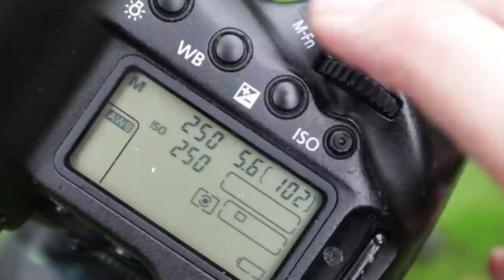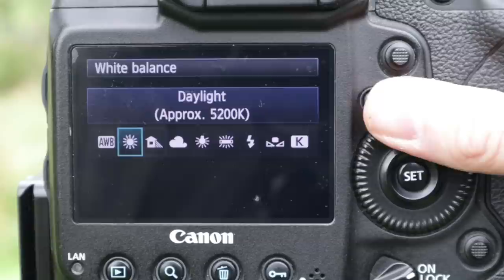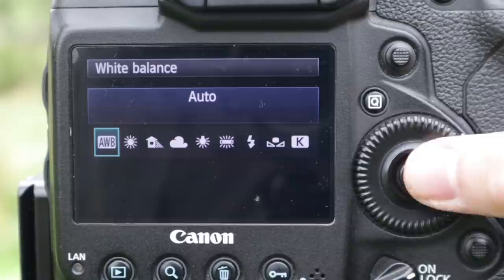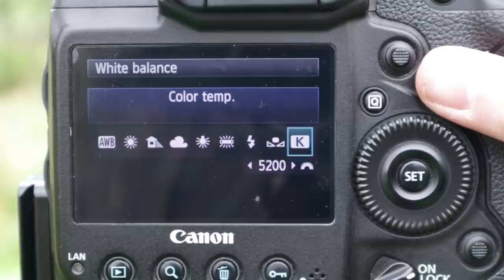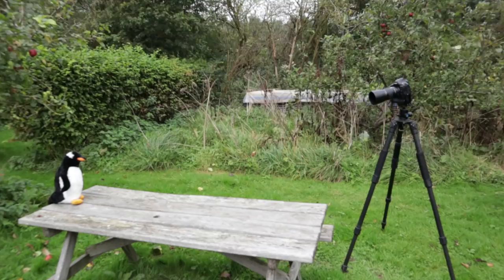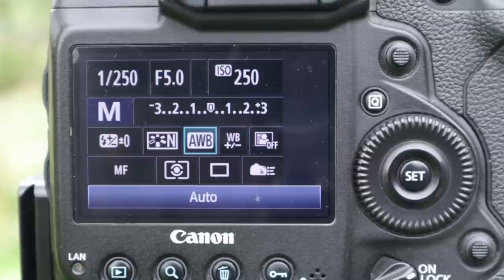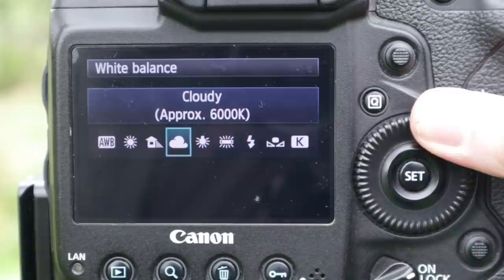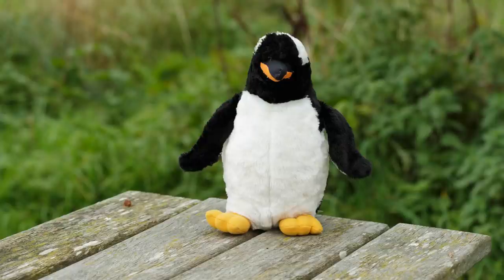White Balance in Wildlife Photography - How to Correct your Colour Temperature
For tips and techniques, to help you in the field, check out my concise Photo Guides

White Balance in Wildlife Photography. Setting your white balance is often a case of matching the white balance in camera to the outdoor lighting conditions. In this video I demonstrate how making changes can affect the look of your images in the field. Of course, you don't have to create 'neutral' looking photos - there will also be times when you wish to set your Kelvin temperature to more personal taste in order to change the mood and atmosphere - if you would this explained in more detail then please let me know in the comments box below. In this video I'm using a Canon 1DX.

Equipment: Canon 1DX Mark i; Canon 400mm f/5.6 lens; Canon 500mm f/4 Mark i lens; Induro CT404 Tripod